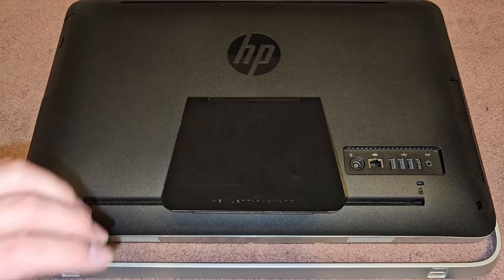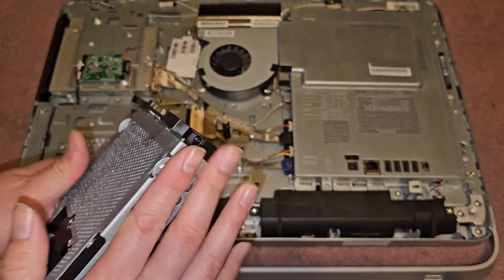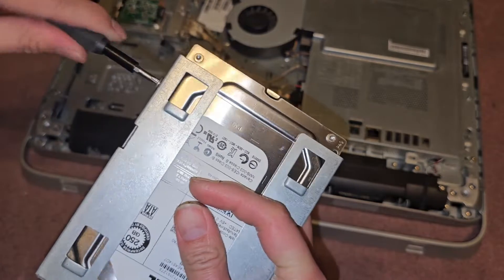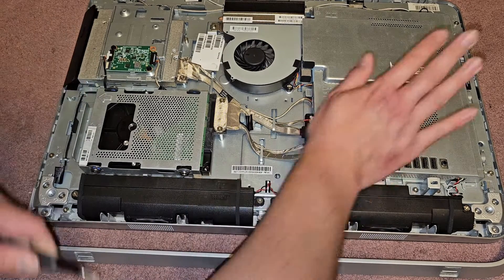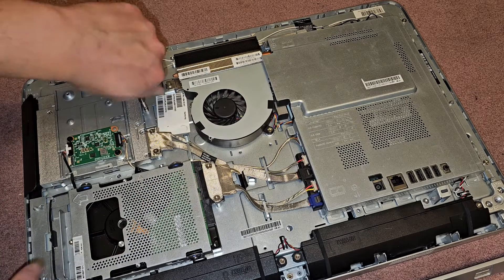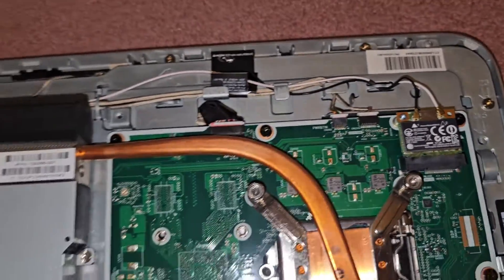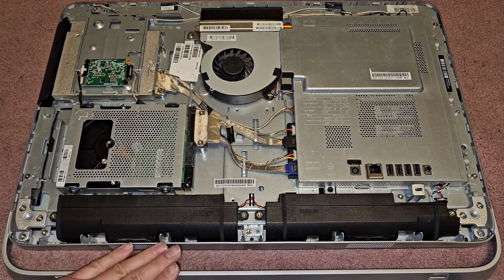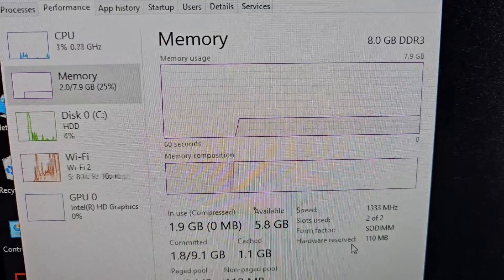HP Pavilion 23 All-in-One PC 23-g116 Disassembly RAM SSD Hard Drive Upgrade Replacement Repair